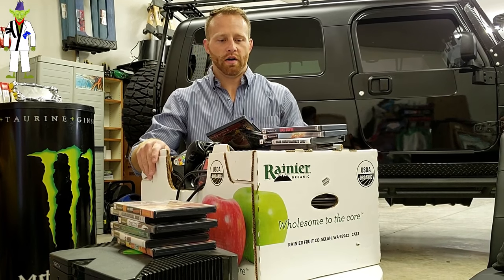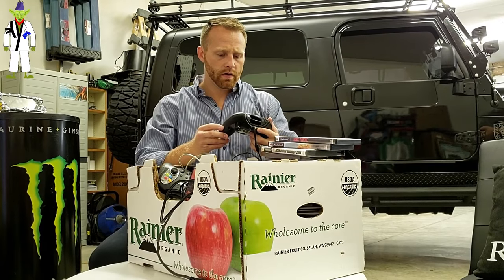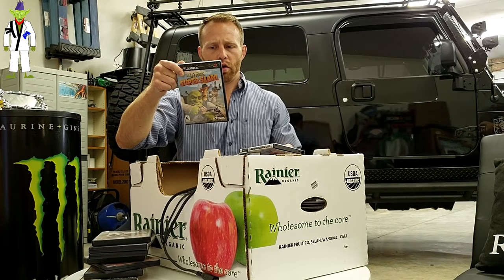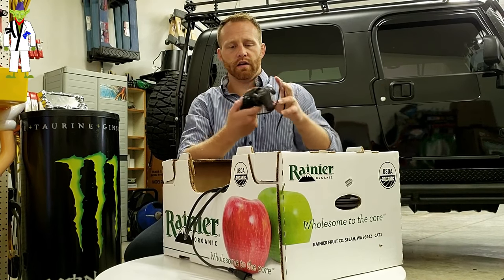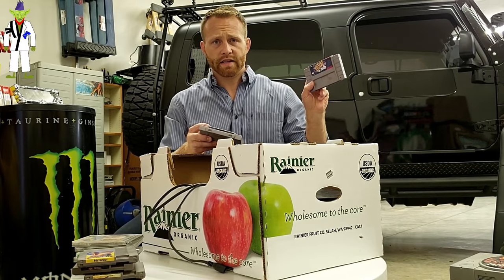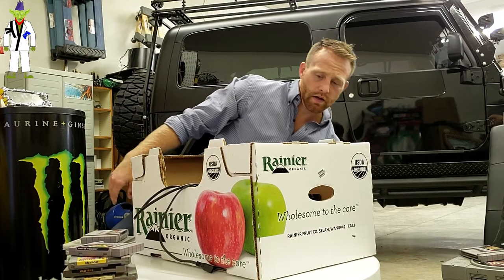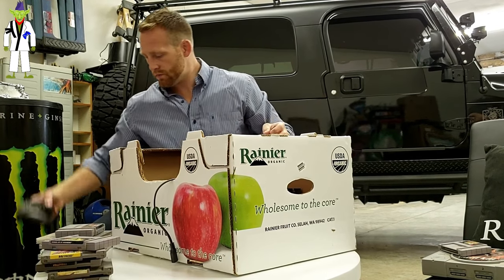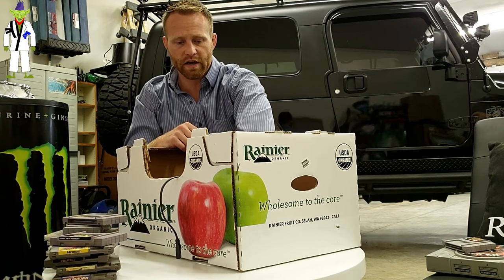Unboxing A Yard Sale Pick Up.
I picked up a $40 box full of gaming stuff and this is the unboxing. I apologize for the audio as this was  a completely random pick up and I wanted to film the unboxing asap. This was definitely worth the $40 as you'll see a ton of classic games and systems keep pouring out of this apple box.